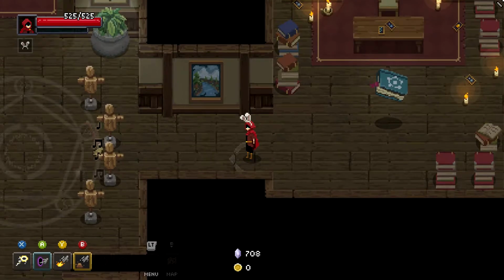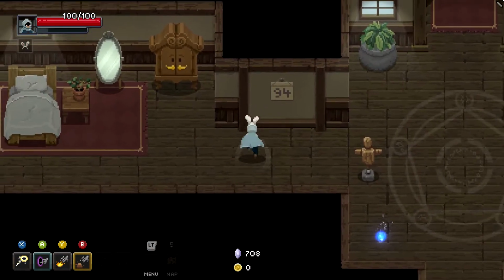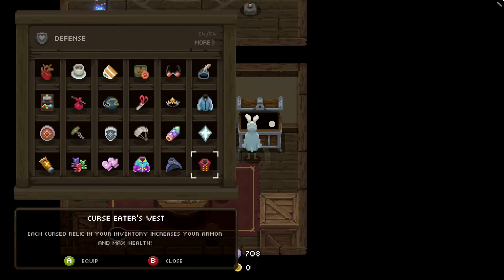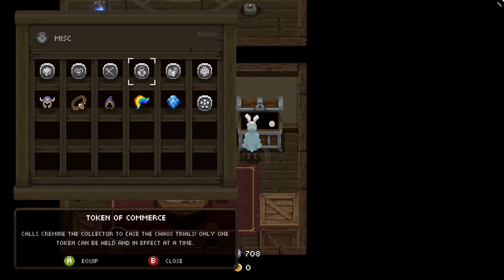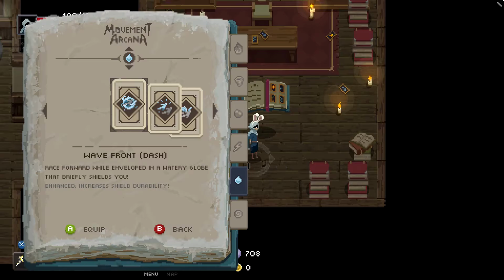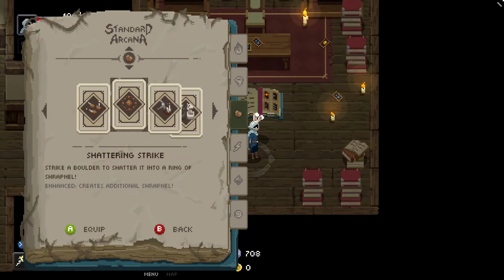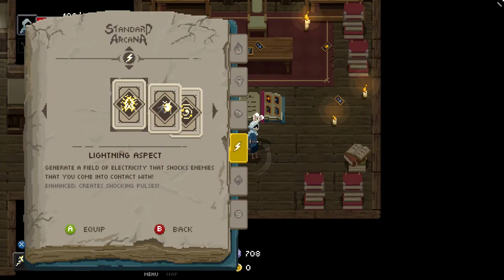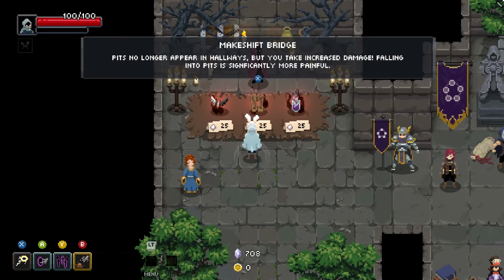Wizard Of Legend - Sky Palace (Update Overview)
Quick overview of some of the changes that you can experience in the new update for Wizard Of Legend.